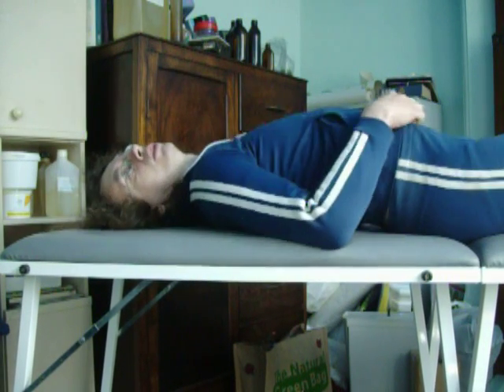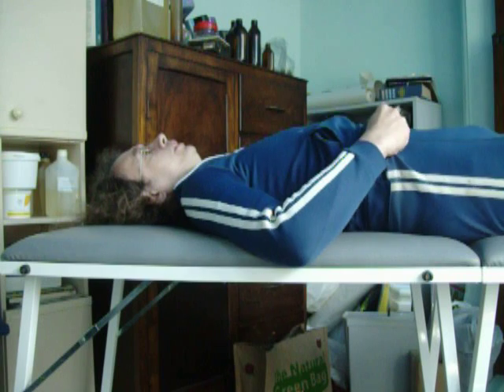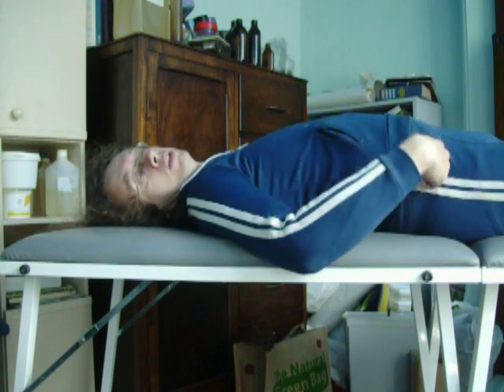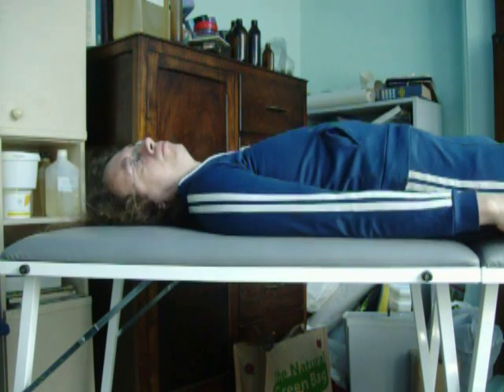Belly inflation by mouth in a classic tracksuit with "whispered" burping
This is my "classic" inflation - how i did it year after year from 1982 onwards.  I'm wearing the classic blue tracksuit with the zip collar i've had since 1982 which i always used to wear and swallowing lungfuls of air just as i always did, in three goes, before breathing in again, with ten minutes (not in the clip!) between each gulp.  Then i burp and fart as much as i can out quietly - when i started this in the early '80s, i was still living with my parents and did it in secret.  I think it makes me sound like a balloon deflating now i hear it.  Anyway, hope you like it.